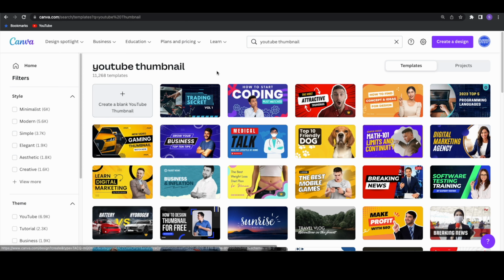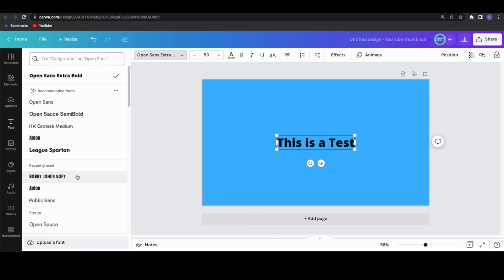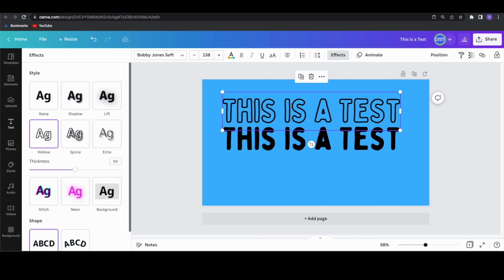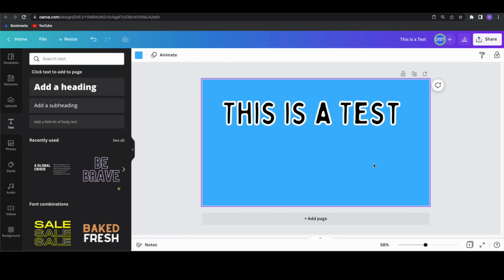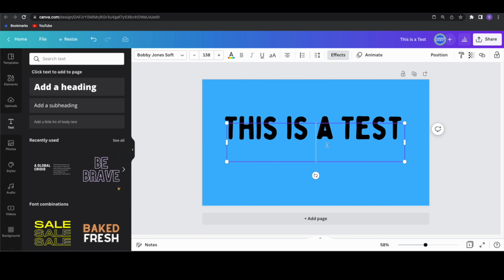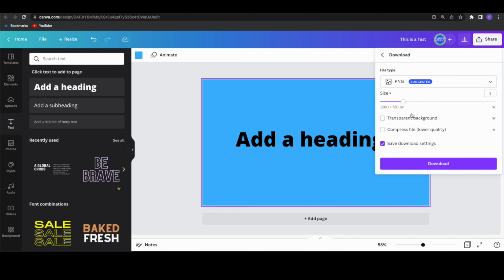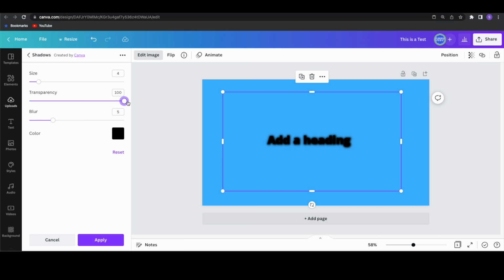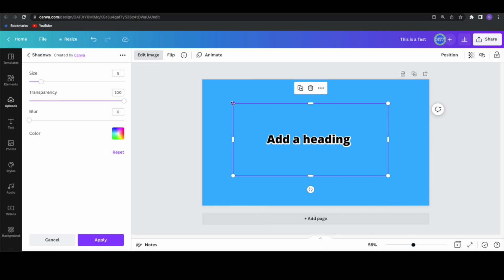How to Outline Text in Canva Free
How to outline text in Canva for free, I show you how to do this in a step by step tutorial.